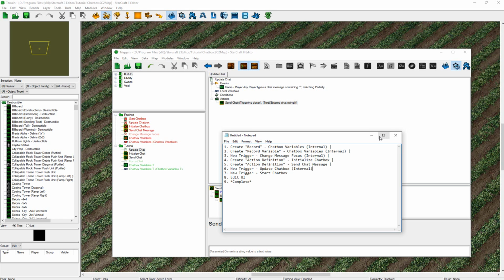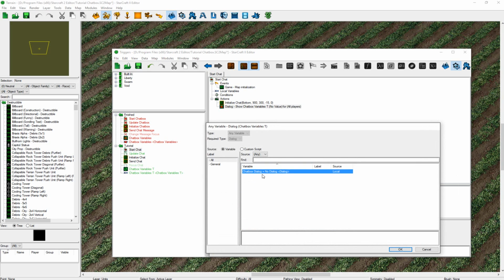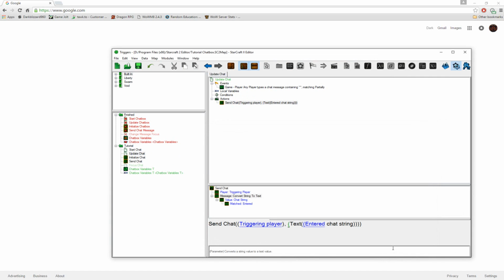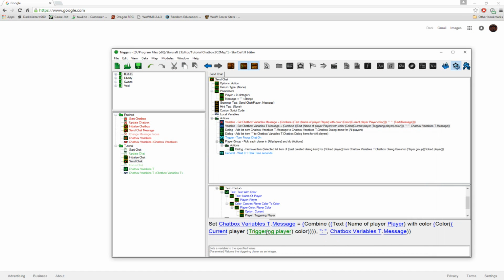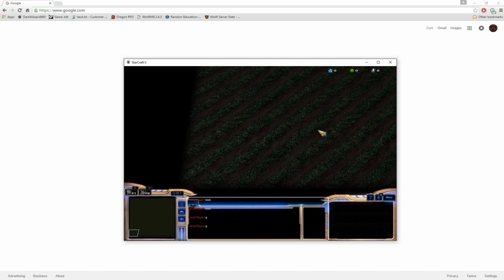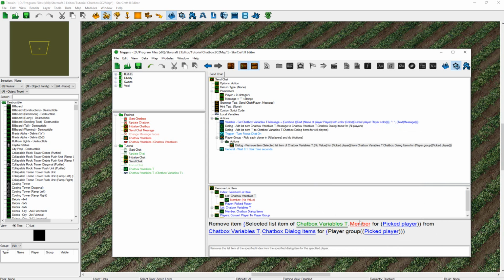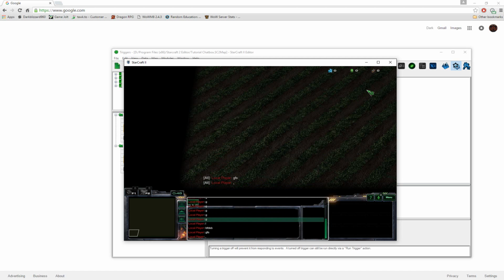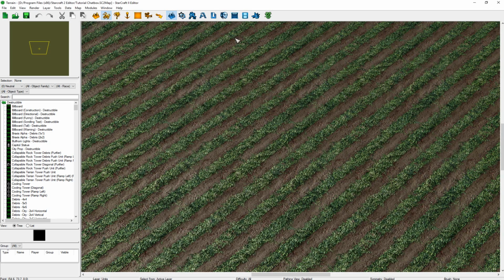SC2 Editor Chatbox Part 3 Tutorial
Excuse the errors! This is new to me too though I hope it is able to help anyone who is wanting to make a Chatbox in their map! Ask any questions in the comments below!